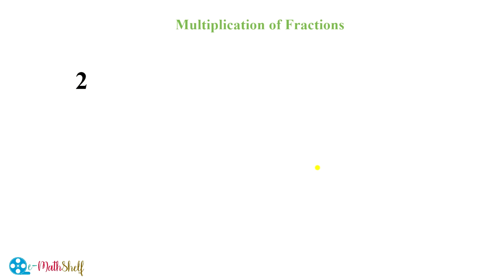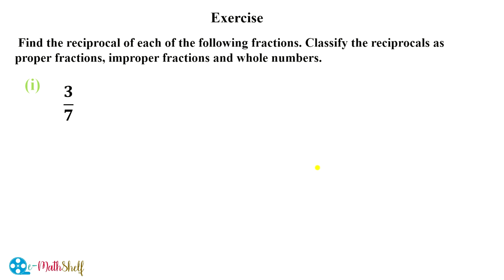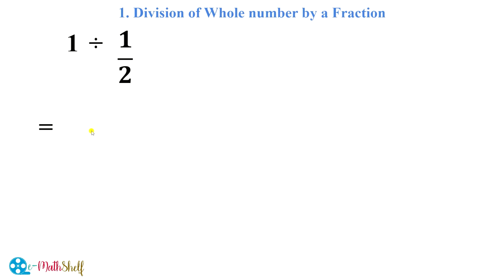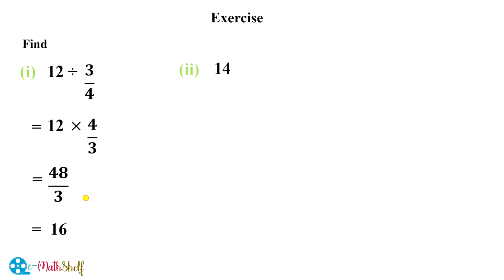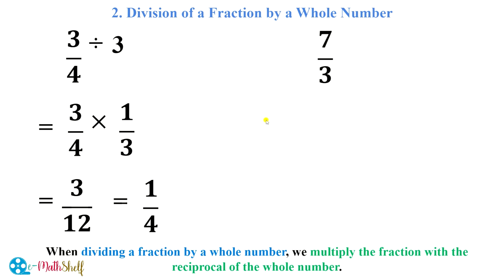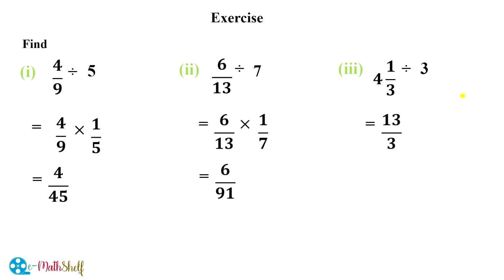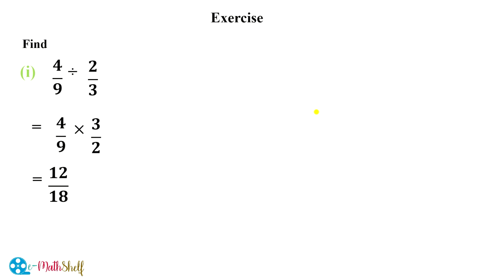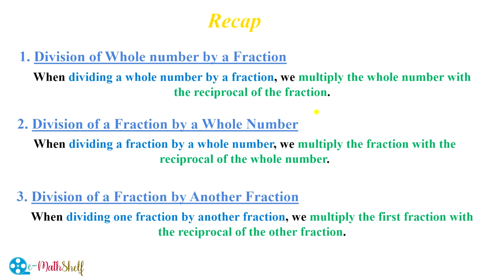Division of Fractions | Fractions and Decimals - Class 7 NCERT | Exercise 2.4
1. Division of a Whole Number by a fraction
2. Division of a Fraction by a Whole Number
3. Division of a Fraction by another Fraction